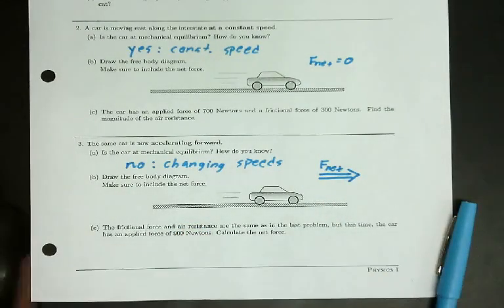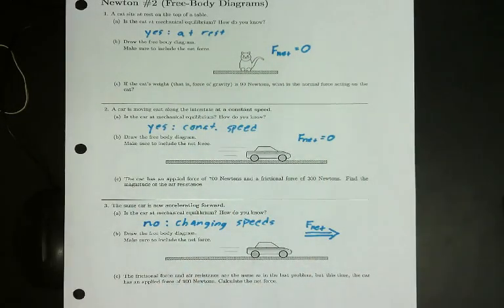Physics 1 - Forces - Worksheet #2 (FBDs): Part 1 - Determining Net Force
Mr. B shows you how to find net force using Free Body Diagrams (FBDs)